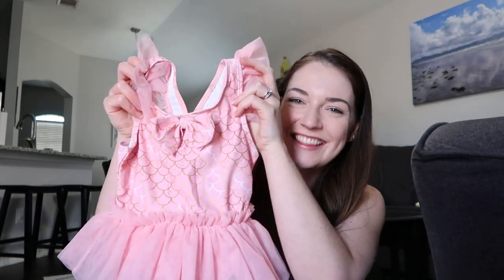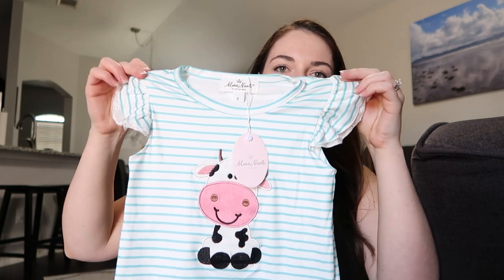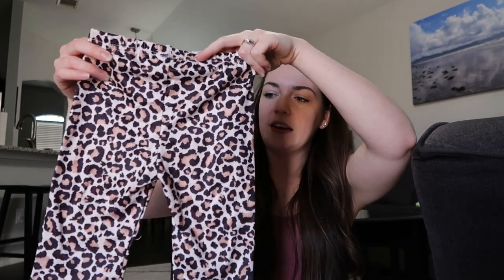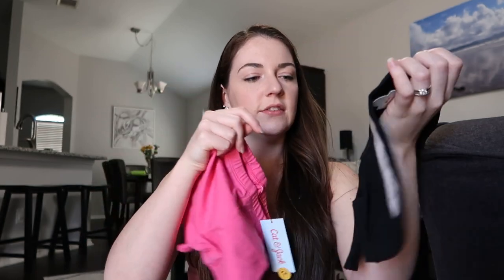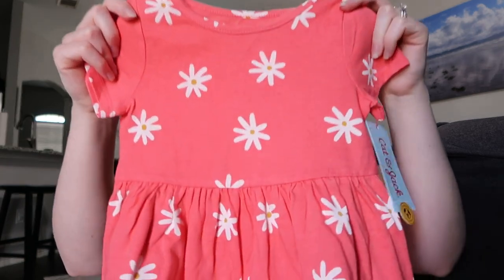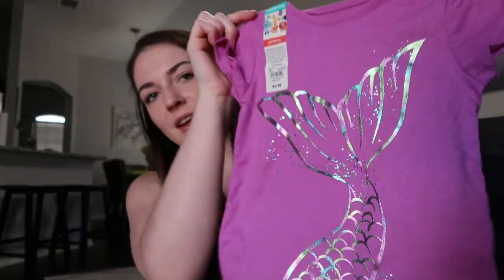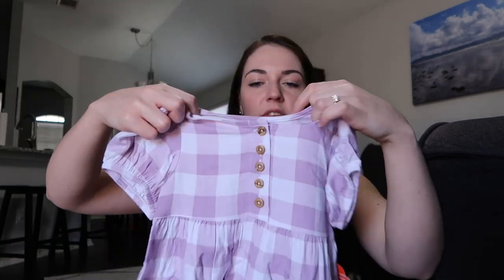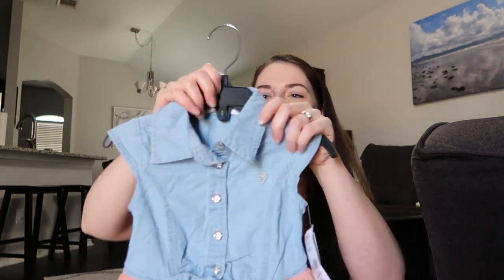🎀 Toddler Clothes Haul 🎀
I created this channel as a way to save, cherish, and share the precious moments of being a mom. I love capturing the big moments, the little moments, and the everyday moments with my family. I hope you enjoy all these moments, too!